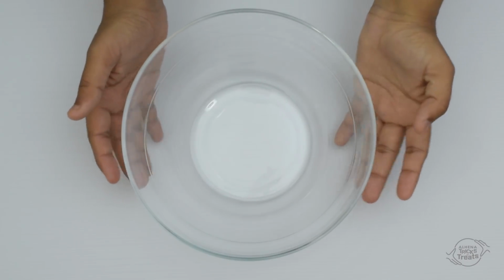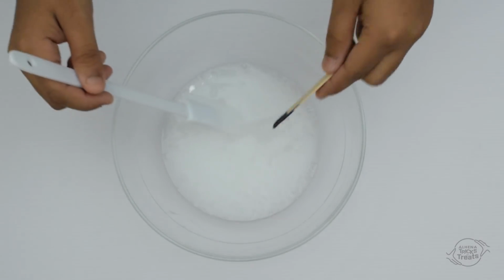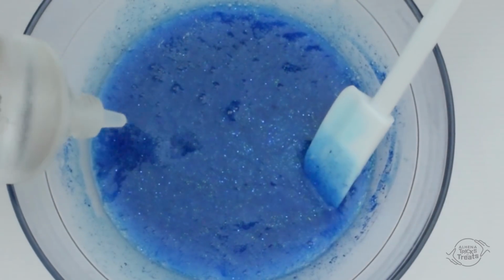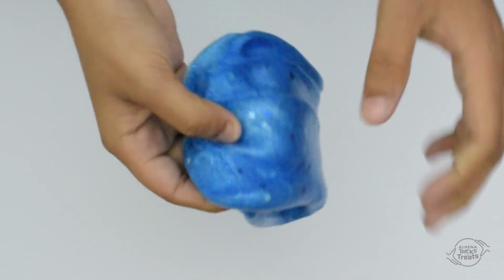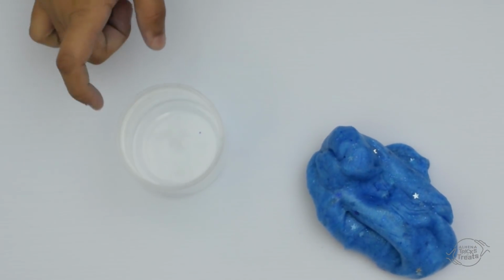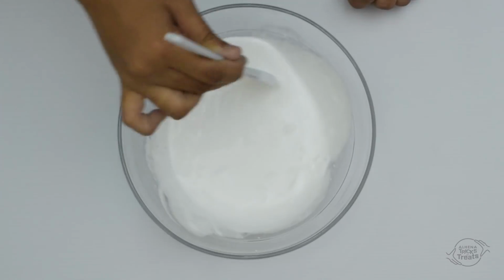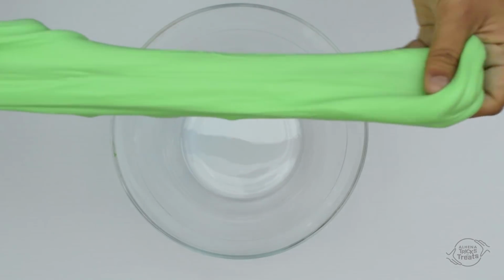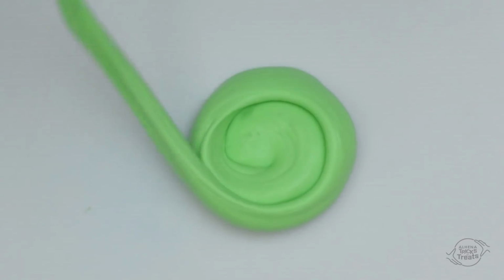DIY GLITTER & FLUFFY SLIME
Hello
Today I'm gonna show you how to make supercool GLITTER & FLUFFY SLIME...and this is gonna be sooo damn fun. I'm in Love with this slime. Actually u only need a few things to make this SLIME, these things are readily available. Hope you all will LIKE this slime and have FUN making it. Hope you all try it.